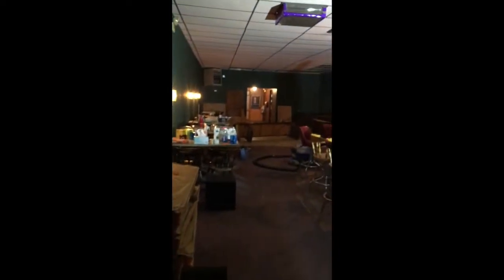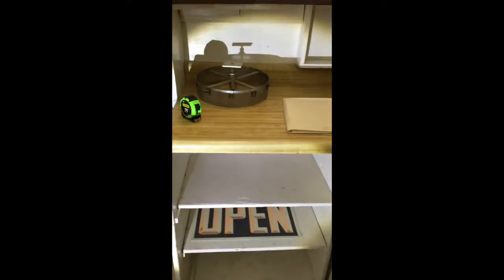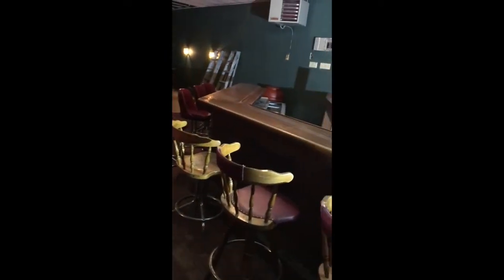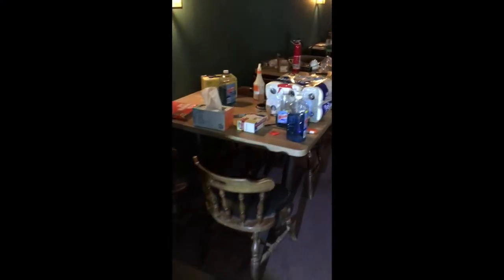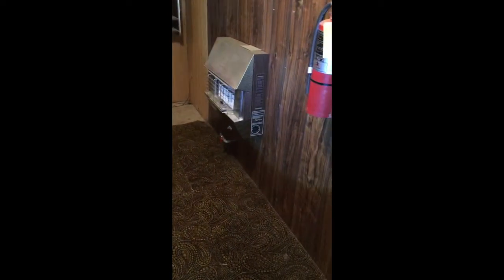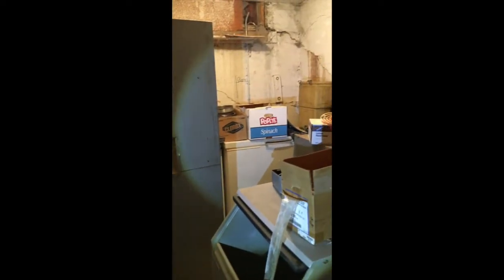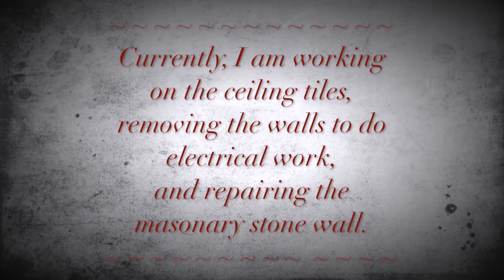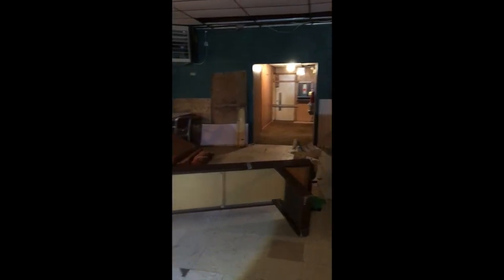Cuda's Restaurant and Winery November 2019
Restaurant and it's history, Nov 2019, just after I bought it.